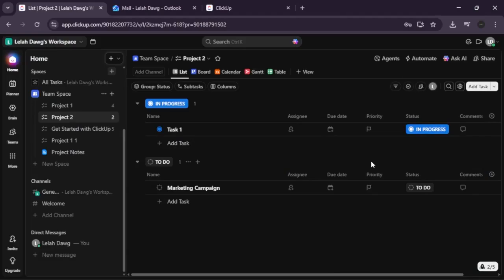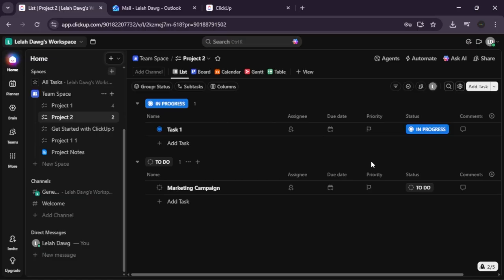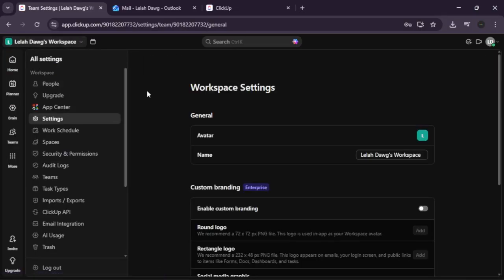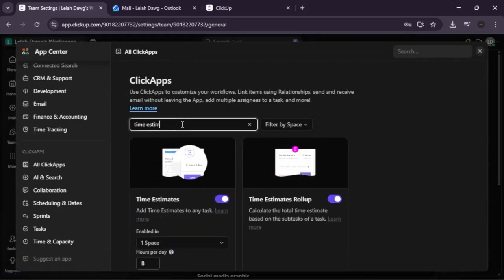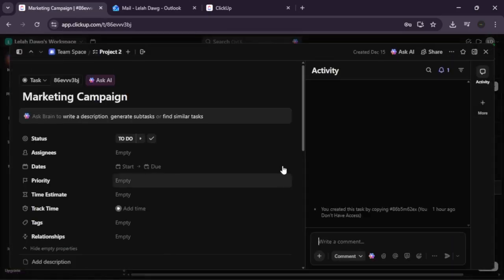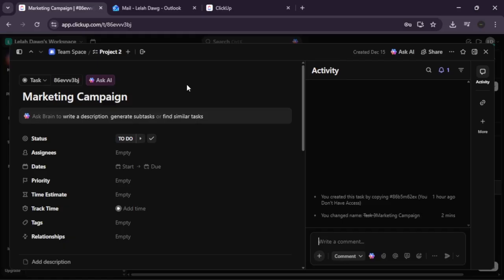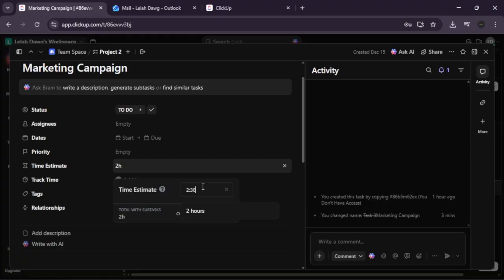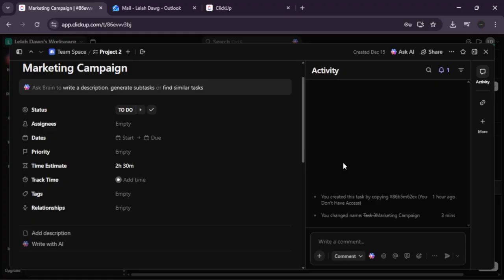How To Assign Time To Task ClickUp [2026 GUIDE]